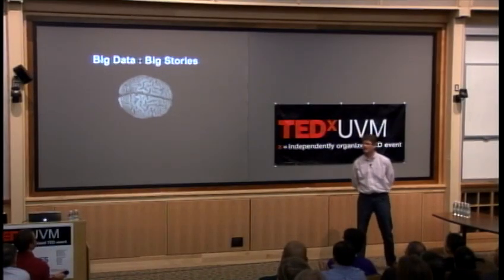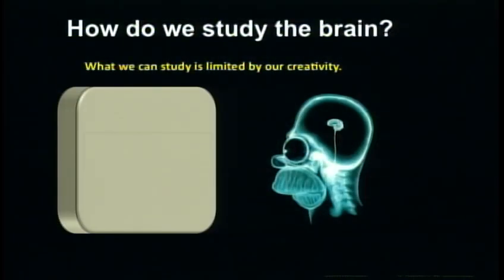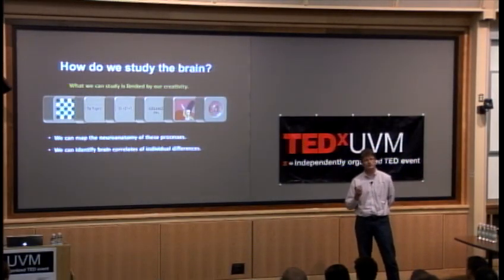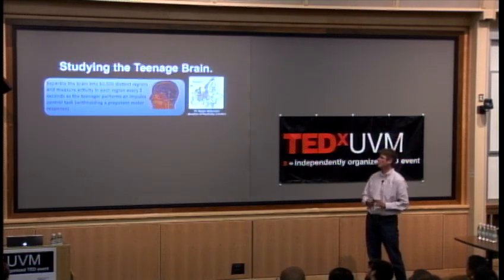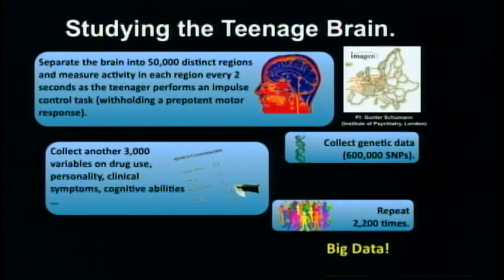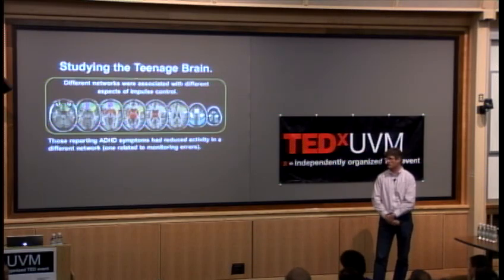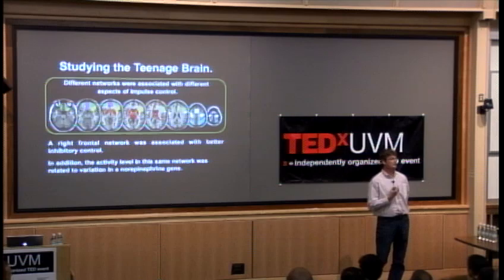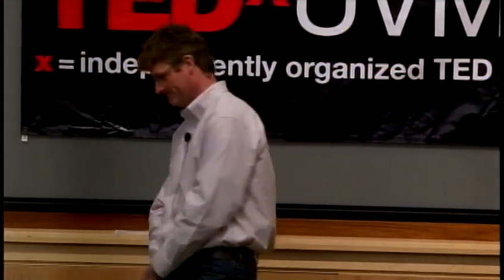TEDxUVM 2011 - Hugh Garavan - Addiction, the Frontal Lobes, and the Science of Willpower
HUGH GARAVAN
Hugh Garavan's research interest is cognitive neuroscience, with a focus on cognitive control functions. This interest merges naturally into clinical questions regarding the neurobiology underlying control dysfunction. Related research interests concern the processes underlying the development of cognitive functions and how these might contribute to the psychopathologies that emerge during adolescence.